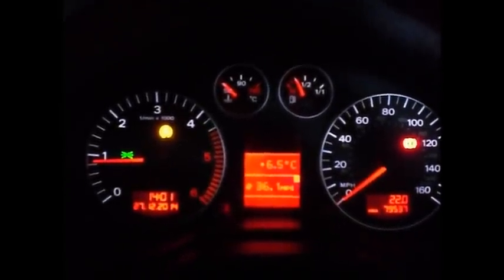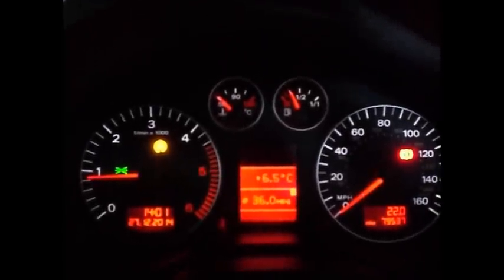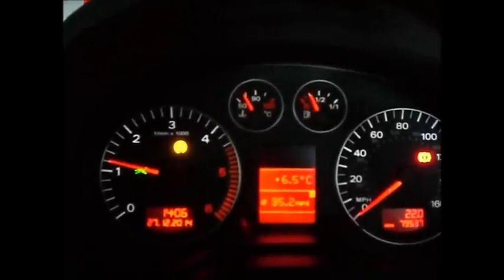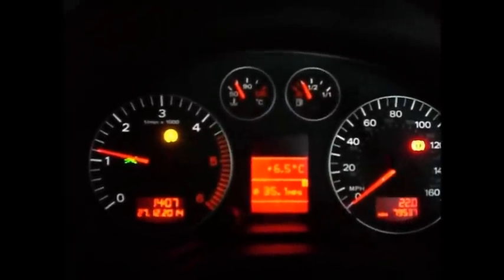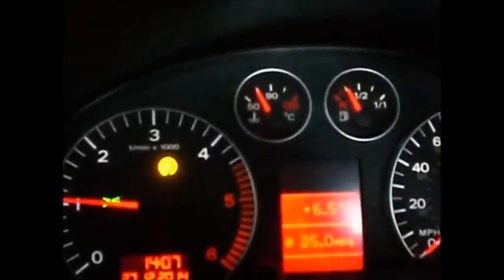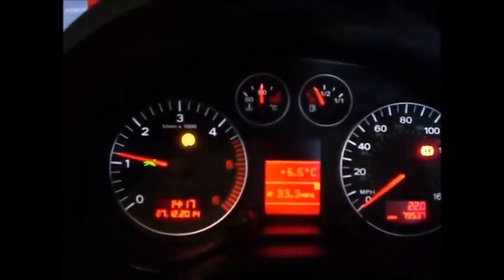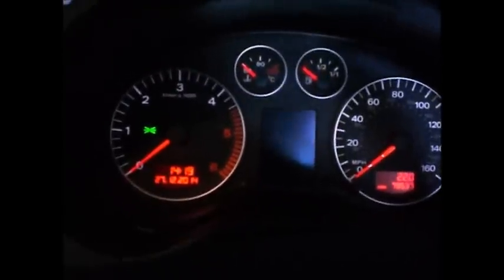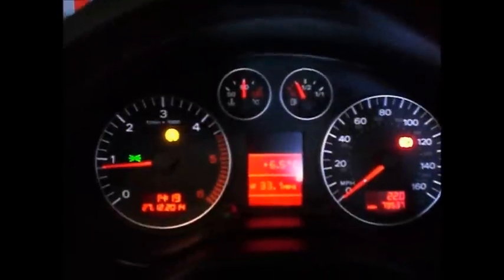Audi A3 2 0 TDI Hot Start BKD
just showing you the common hot start issue on the VW BKD engine and my procedure to make the engine start quicker from normal operating temp. the traction control light is stuck on because the ESP has failed. the abs pump went on it got rebuilt mechanically but the traction control switch in the unit has failed. its built into the abs pump and cant be fixed a replacement pump will cure it. still on its A-series cyl head a problematic cyl head been told. no cracks or water loss yet. touch wood. as of today 79,537 miles from new. couldn't drive it due to the roads not gritted not surprised at all and im not risking damaging my car. the car is garaged hence why it was showing 6.5c. sorry about my rubbish narrating lol not good on camera didn't expain things right. takes 2-3 seconds to start from normal temp.